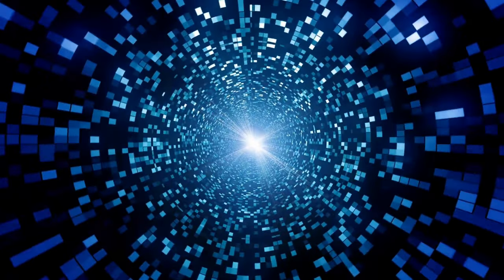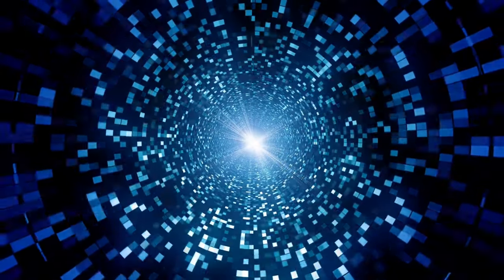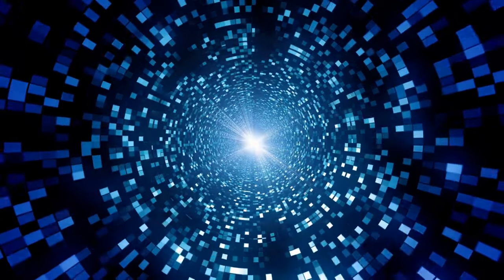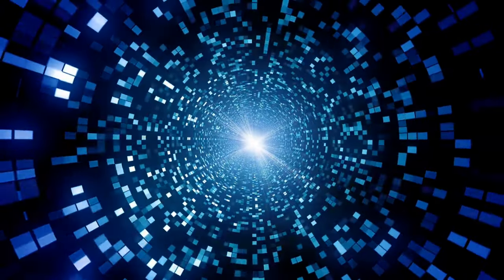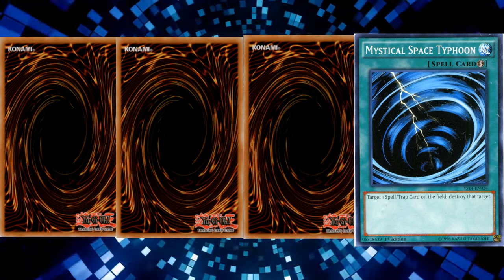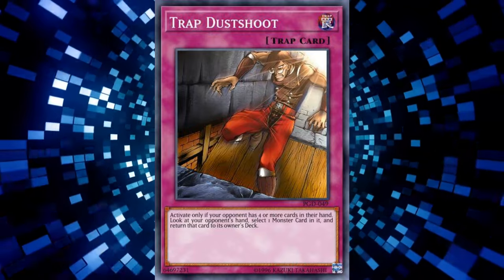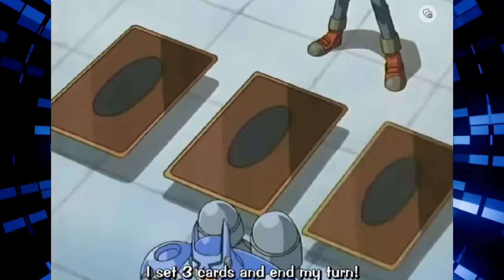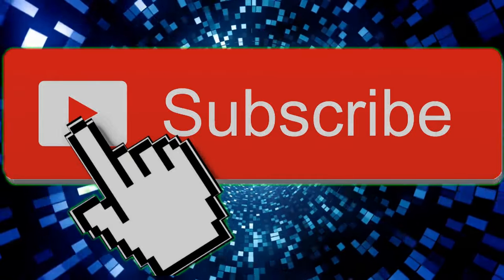Stop Making These Mistakes In Goat Format!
This video is about the most common mistakes players make in goat format